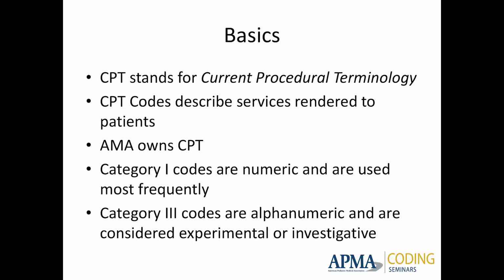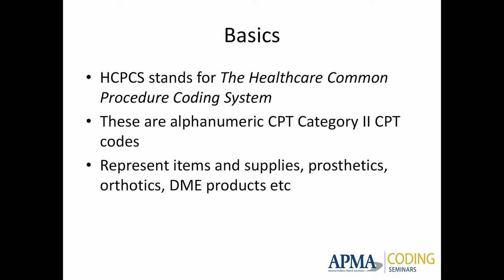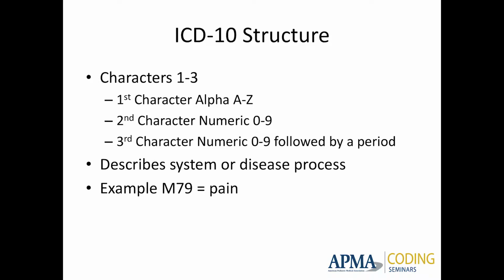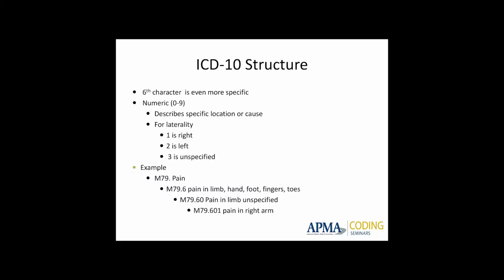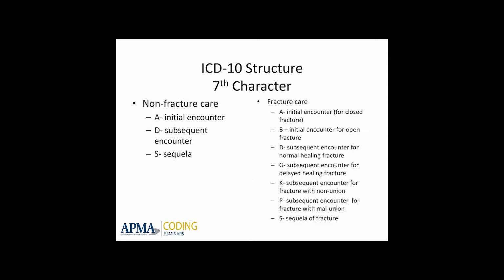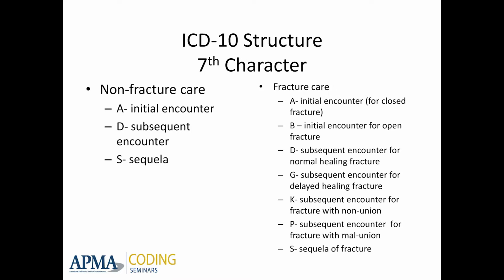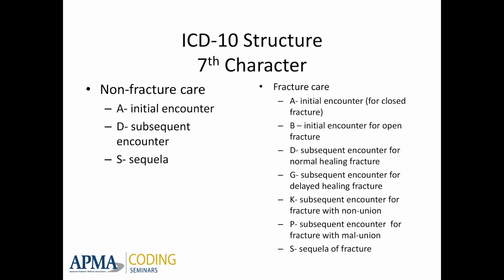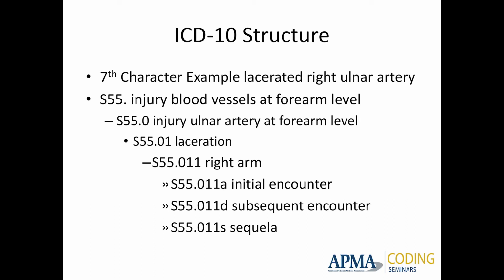ICD-10 Basics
Overview of ICD-10 from APMA MIPS & Coding Seminar. Presented by Phillip Ward, DPM.